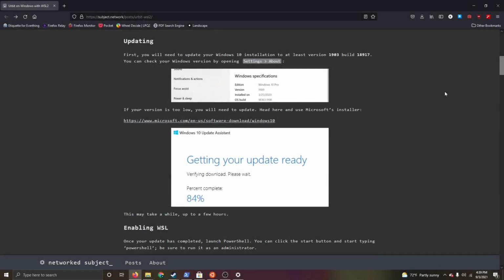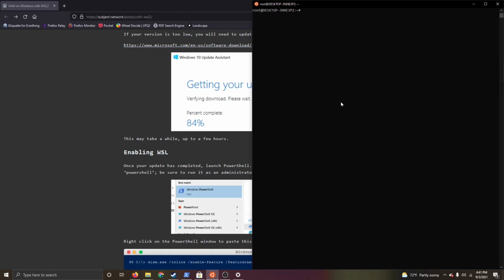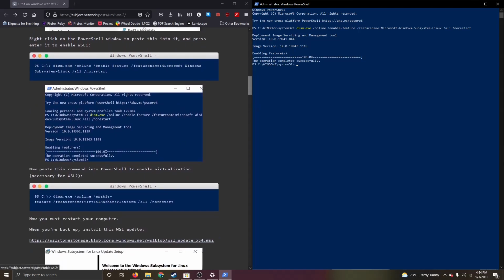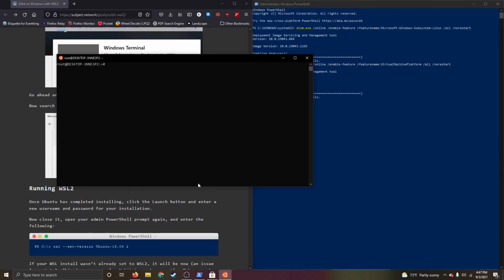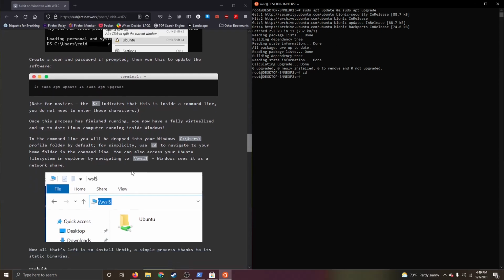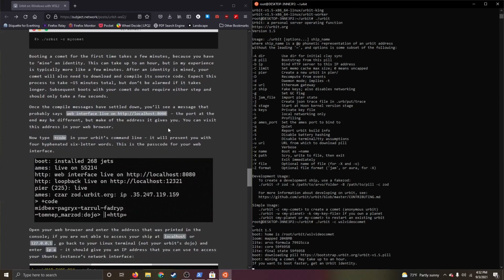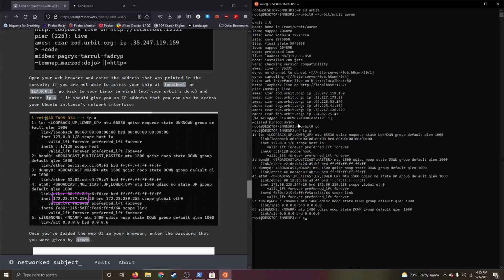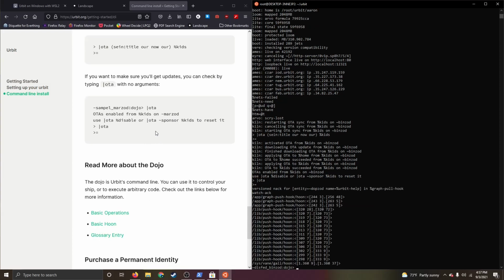GUIDE: How to install Urbit on Windows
this is how ya do it.
see, it ain't that hard!
This is technically just for making a comet, if you wanna get a full-on planet, there's some details at the end of the article I used in the video (which is further down in the description)
you can find me on urbit as ~disfed_binzod (full comet name: ~disfed-witler-dorpem-foplup--latwyx-hadtyd-satler-binzod)